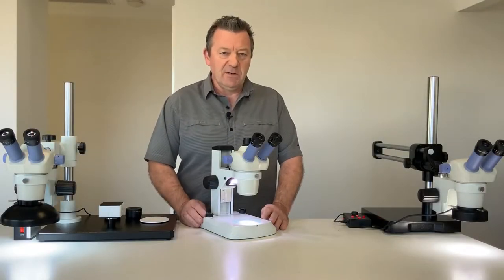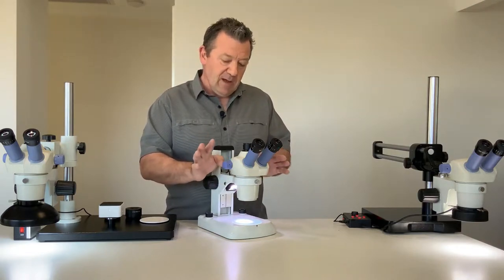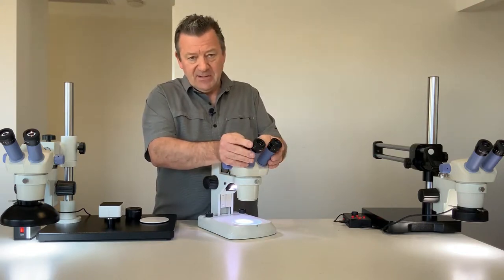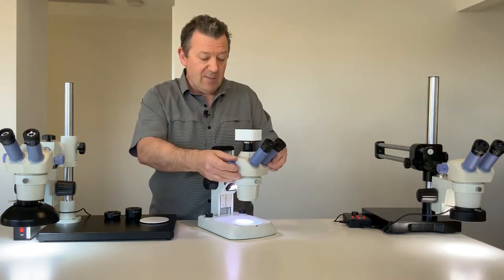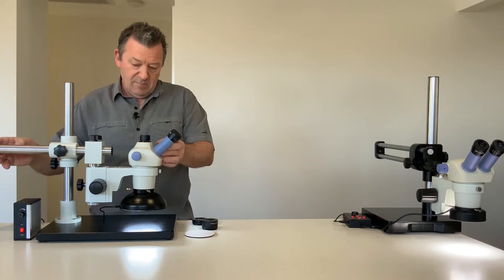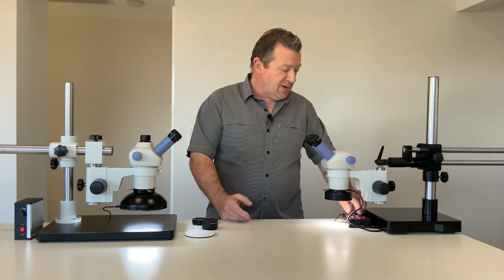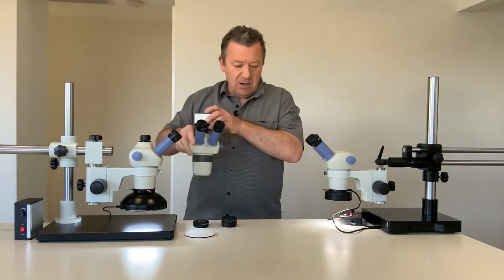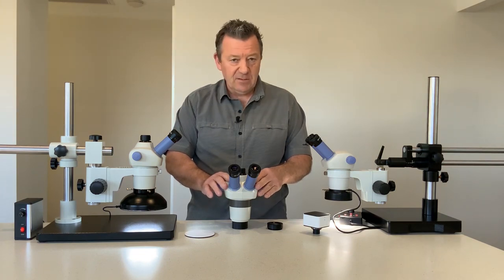ASZ400 Series Stereo Zoom Microscopes Demonstration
demonstration our extensive range of stereo zoom microscopes in the ASZ400 Series, including the ASZ400T stereo zoom trinocular microscope and boom stand microscope options.